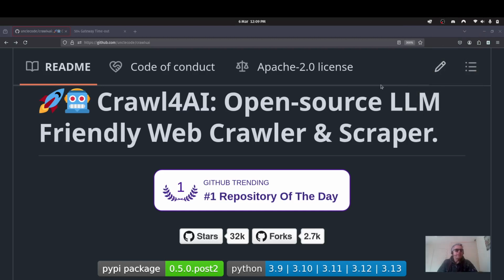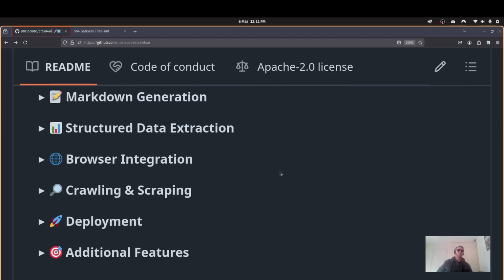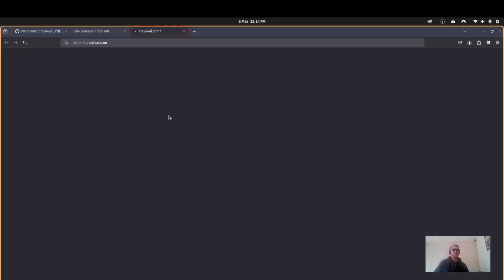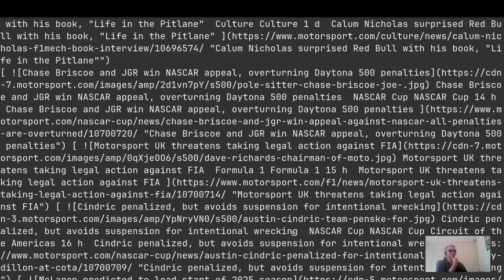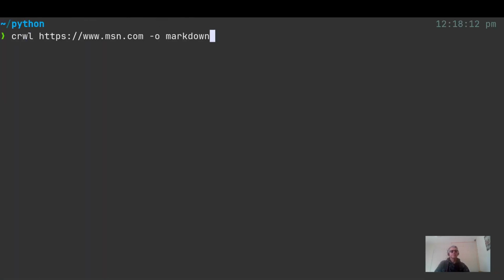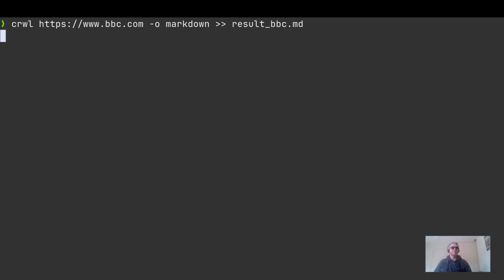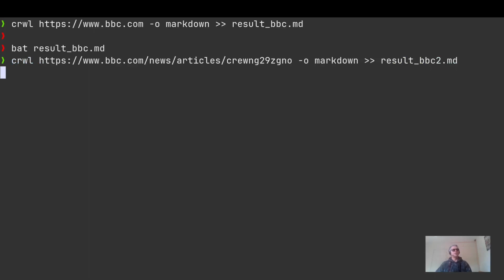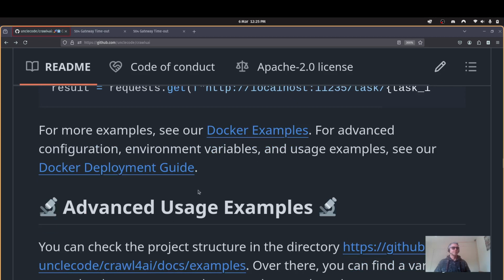Web Crawler & Scraper : "Crawl4ai" - install & demo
This video shows how to install and test crawl4ai Web Crawler & Scraper.

🚀 Why Crawl4AI? The Ultimate AI-Powered Web Crawler!

Crawl4AI is designed for LLMs, RAG, and fine-tuning applications, making data extraction smarter and 6x faster than traditional scrapers. If you're working with structured data, automation, or real-time insights, this open-source tool is worth trying out.

🔥 Key Features:
✅ Built for AI – Generates clean, structured Markdown for Large Language Models.
⚡ Lightning Fast – Optimized for real-time performance with cost-efficient execution.
🌐 Flexible Browser Control – Manage sessions, proxies, and custom hooks effortlessly.
🧠 Heuristic Intelligence – Uses advanced algorithms to extract data efficiently, reducing reliance on expensive models.
🚀 Open Source & Deployable – No API keys required(unless you link an LLM), ready for Docker and cloud integration.
🌍 Thriving Community – Actively maintained & the #1 trending GitHub repo in its category!

"Crawl4AI is the #1 trending GitHub repository, actively maintained by a vibrant community. It delivers blazing-fast, AI-ready web crawling tailored for LLMs, AI agents, and data pipelines. Open source, flexible, and built for real-time performance, Crawl4AI empowers developers with unmatched speed, precision, and deployment ease."